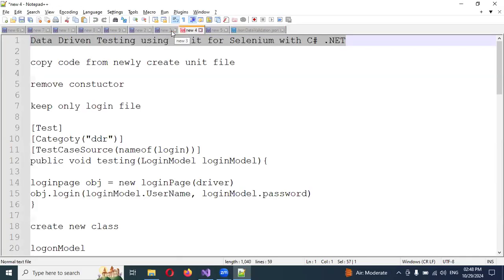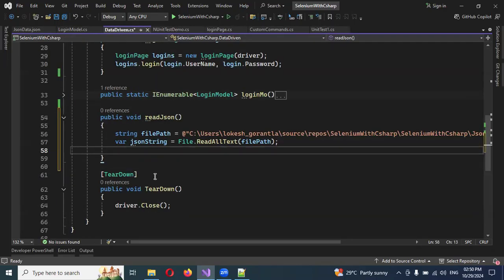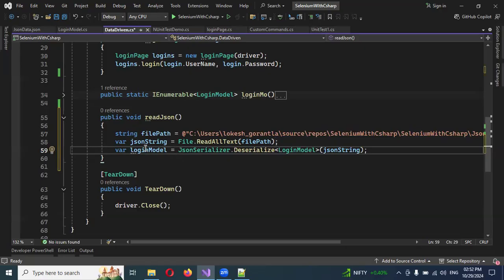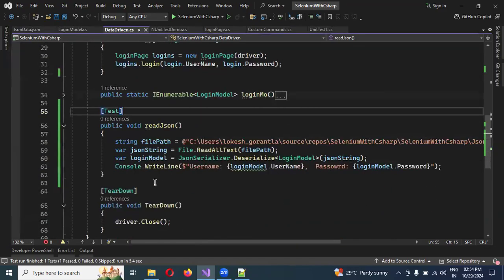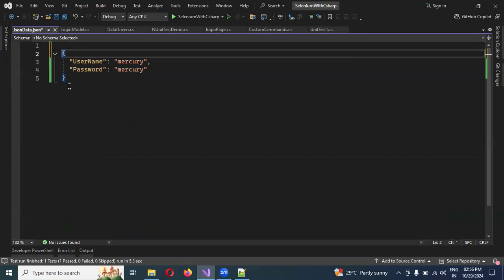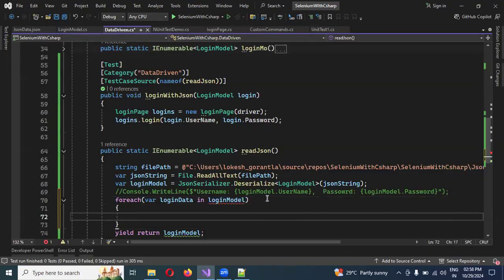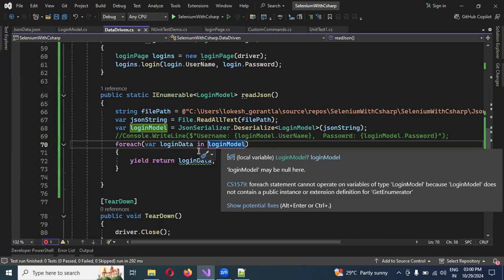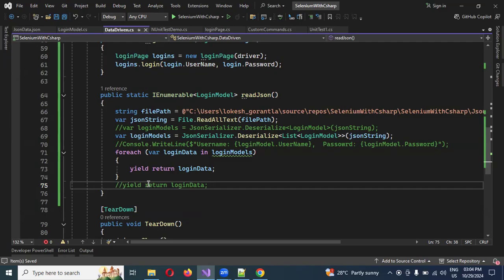[2024] Part 35: Data-Driven Testing with External Data Source using JSON for Selenium with C#